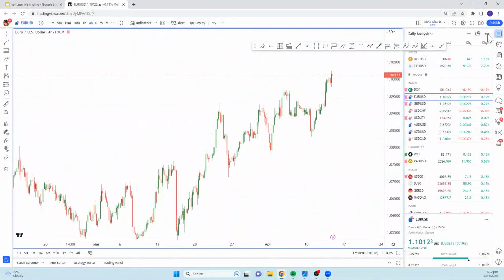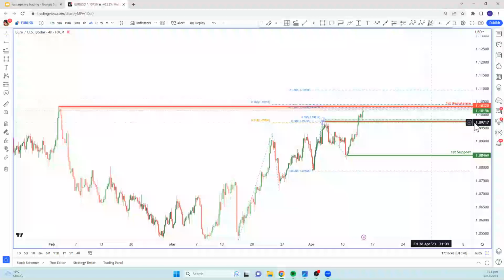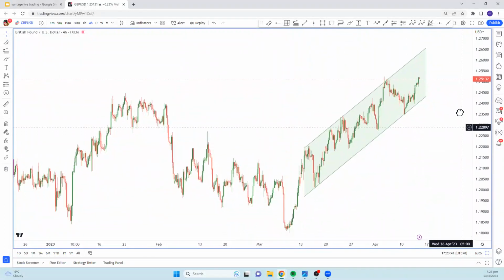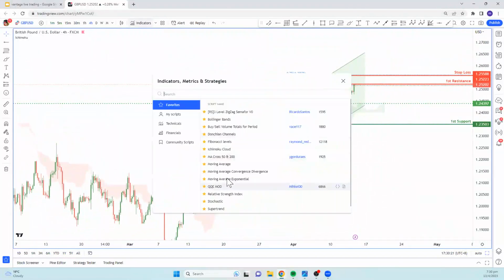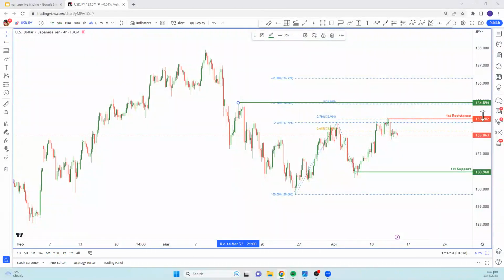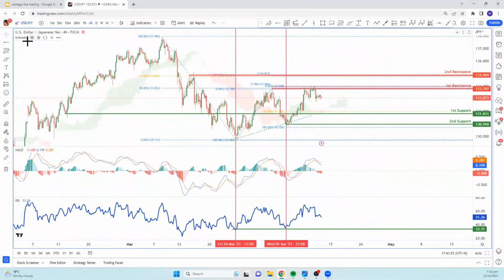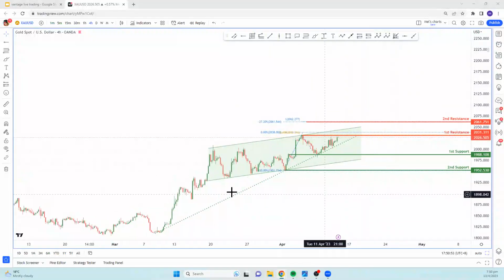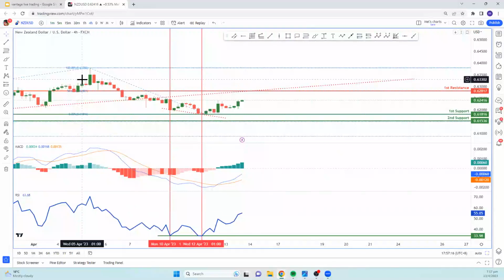Webinar | 13 April 2023 - Trading Strategic Clinic